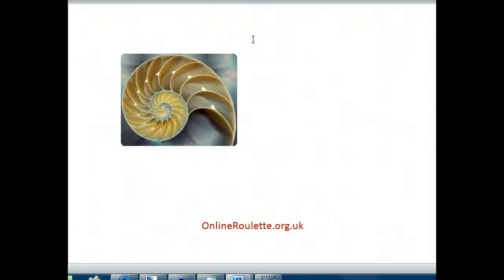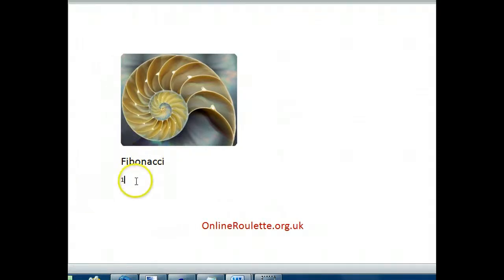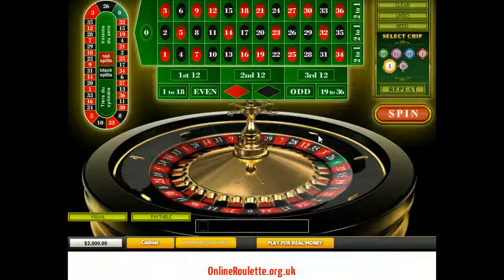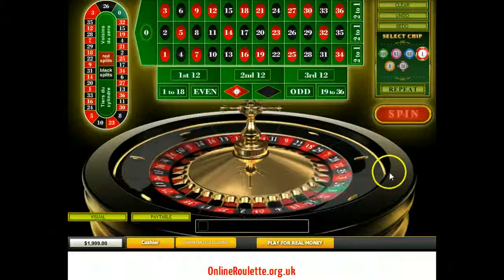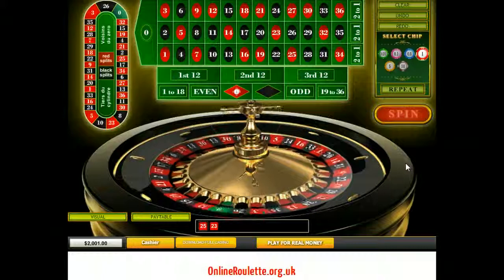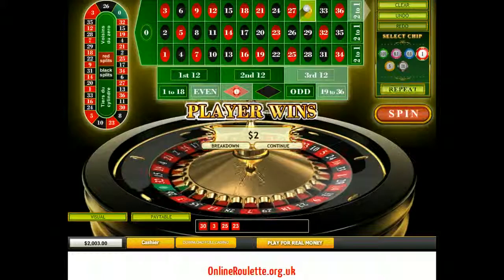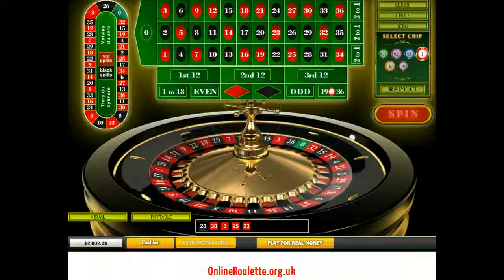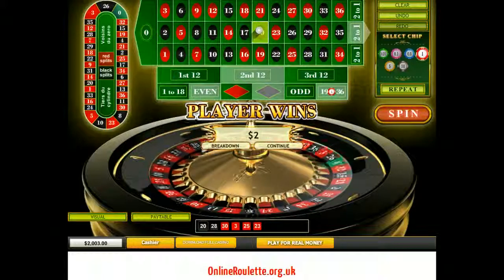Fibonacci Roulette System Guide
We explain the Fibonacci system in roulette.